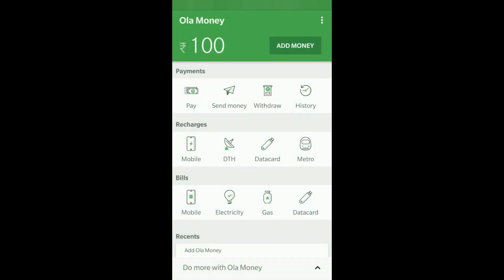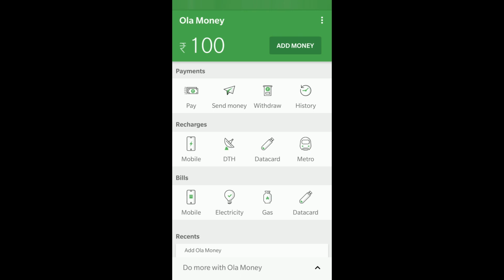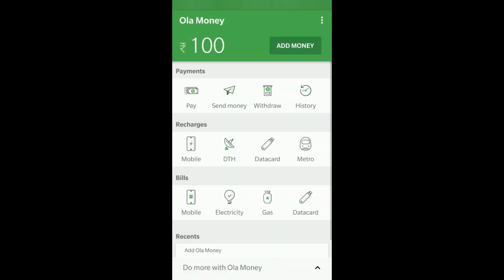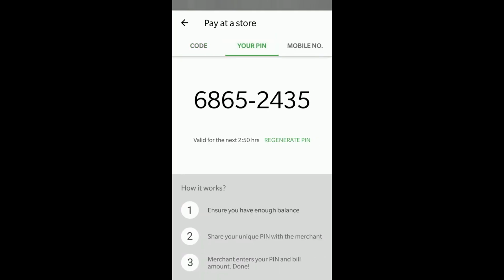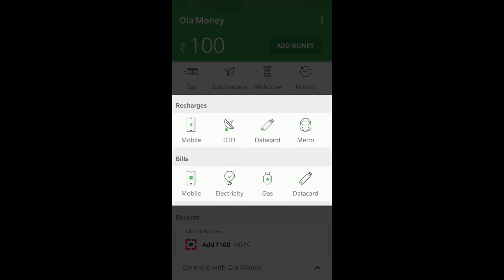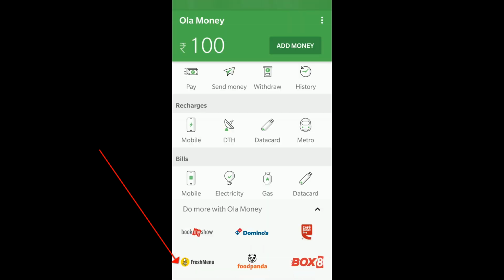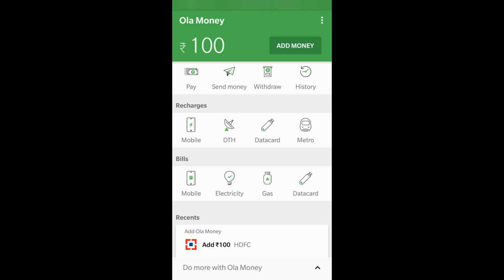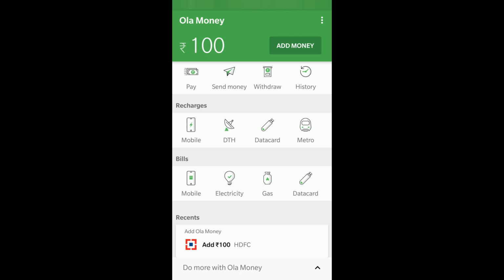Various Uses of OLA Money - Wallet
This Video is about how you can pay using OLA Money - wallet in various places like - Mobile, DTH, Metro card recharges, Gas, Electricity bills and various third party places like ACT, IRCTC, goibibo etc. For doing all this through phone, install OLA Money wallet app on your phone from app store.